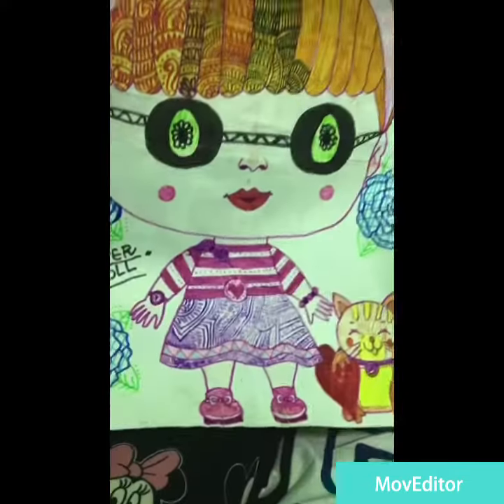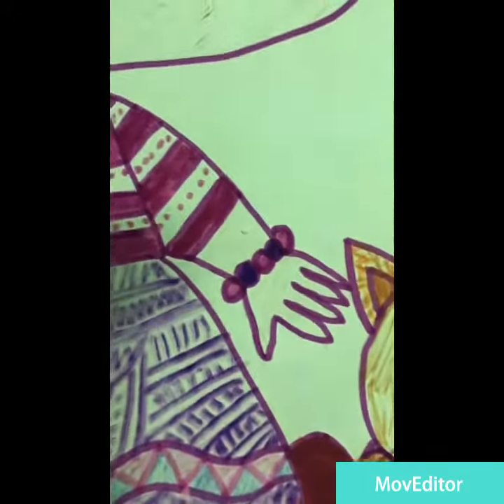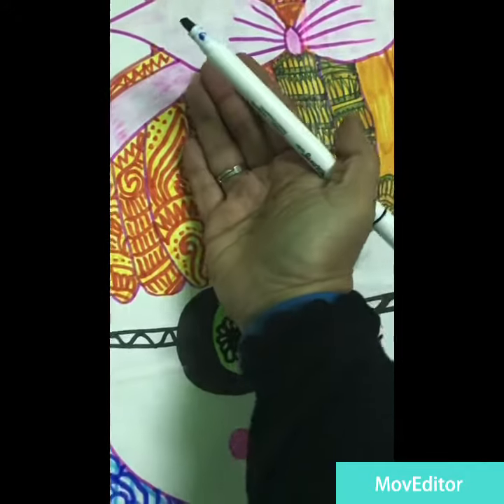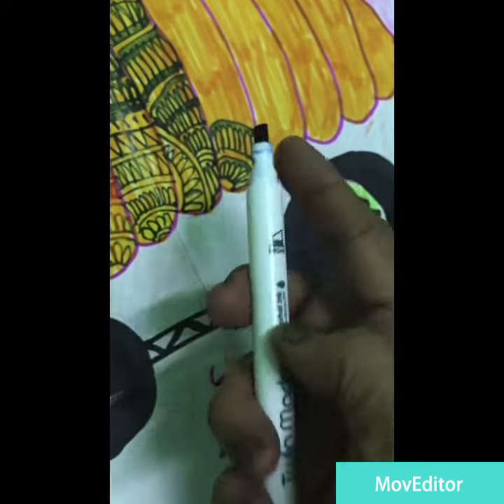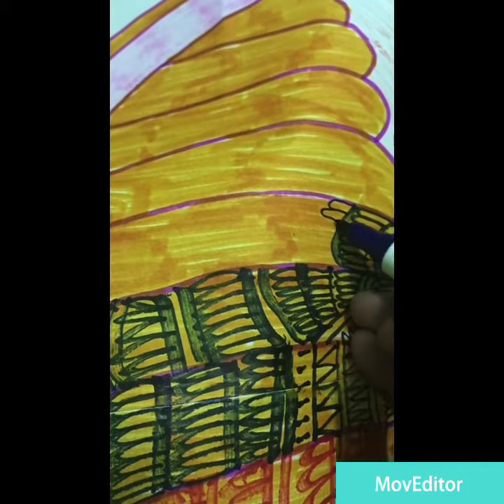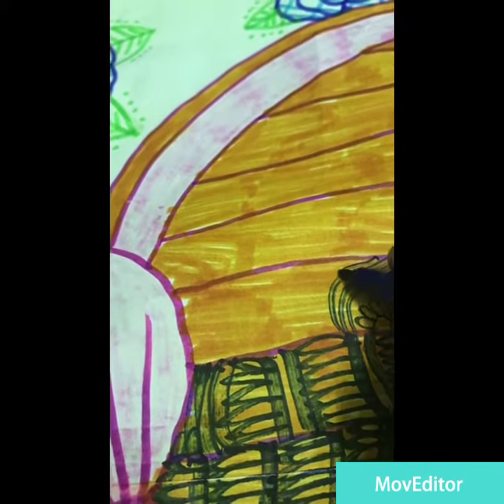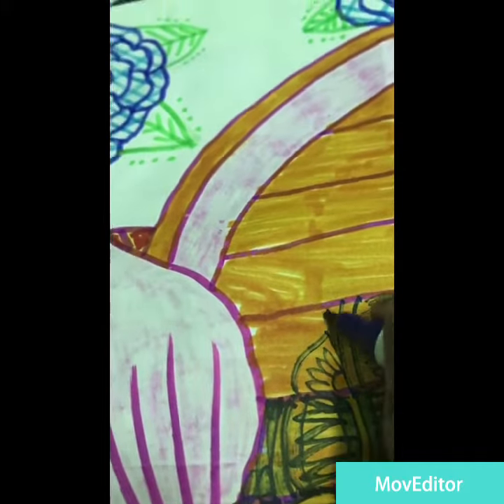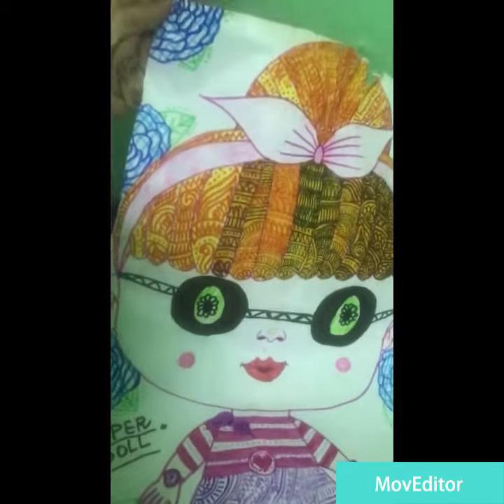Art process of Super Doll